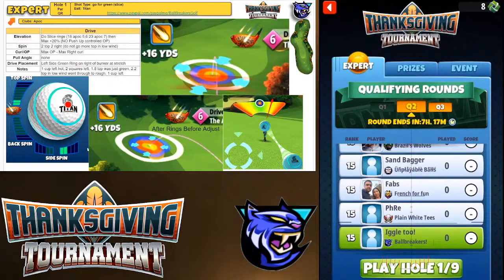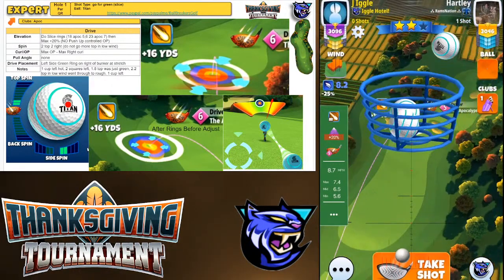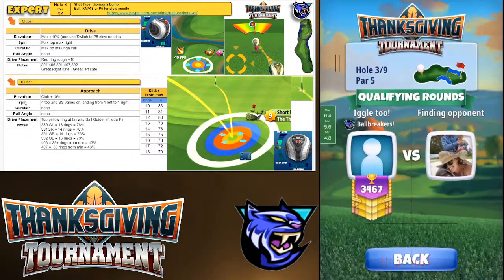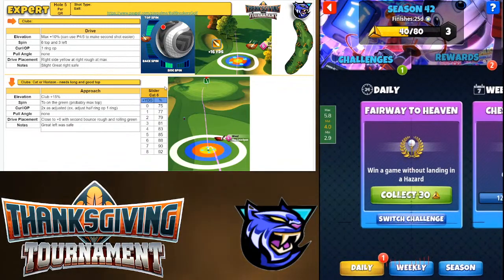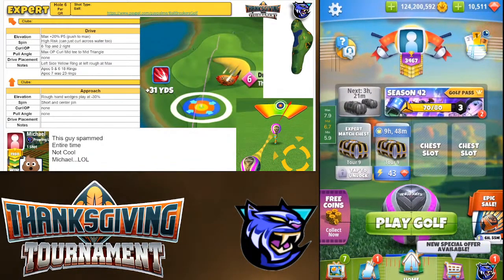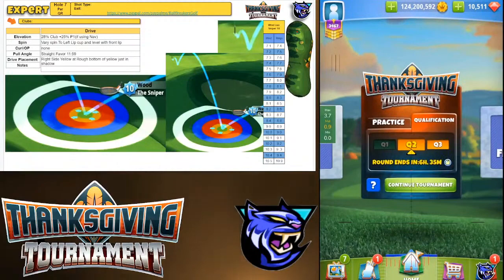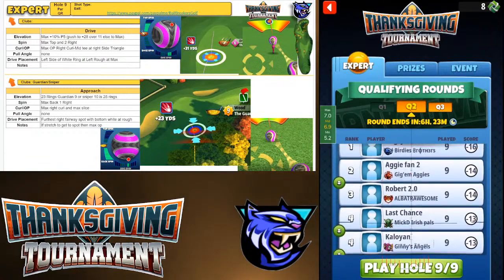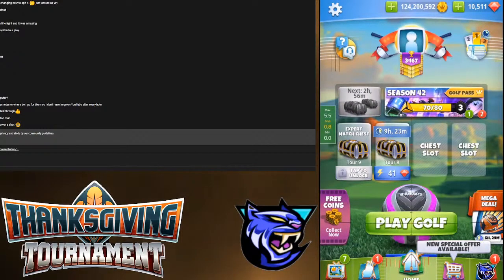Golf Clash Thanksgiving Tournament QR D2